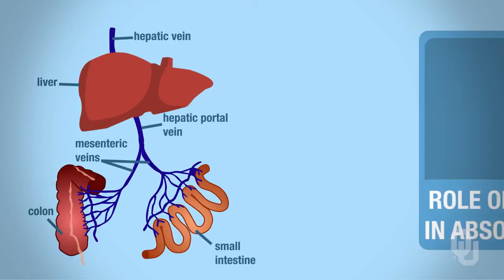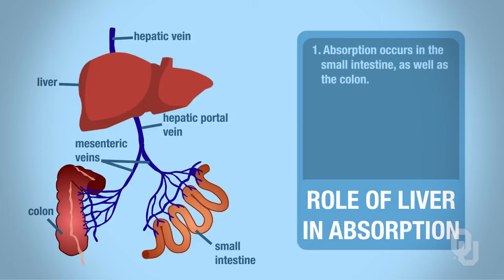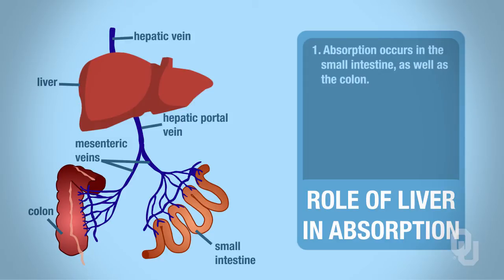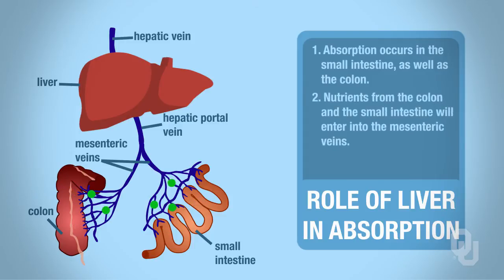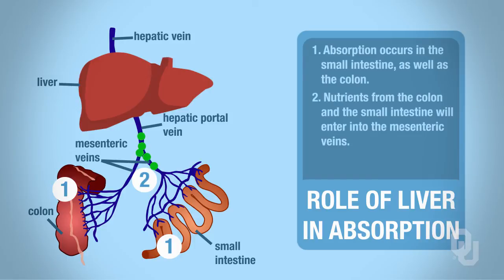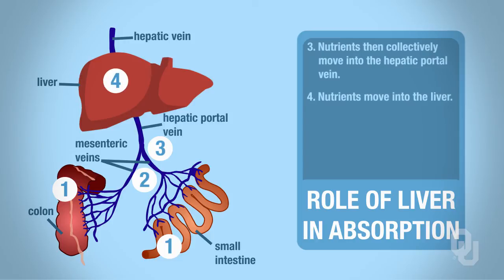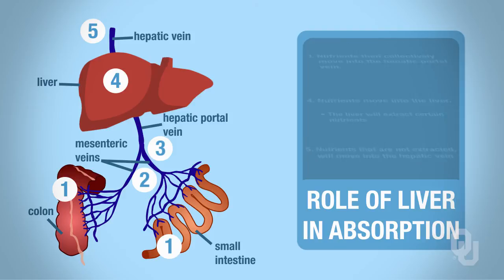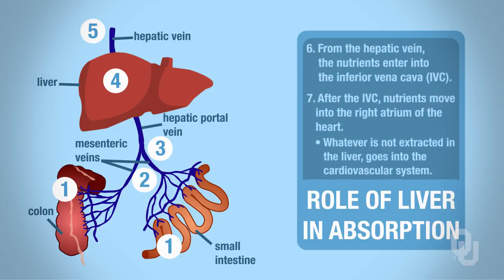Human Physiology - Functional Anatomy of the Liver